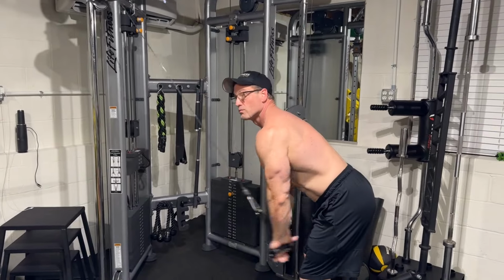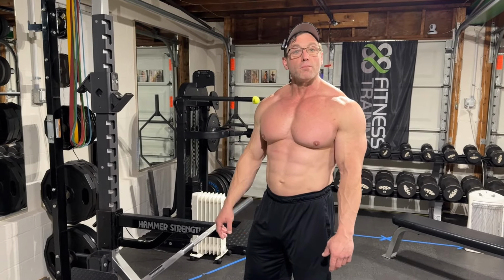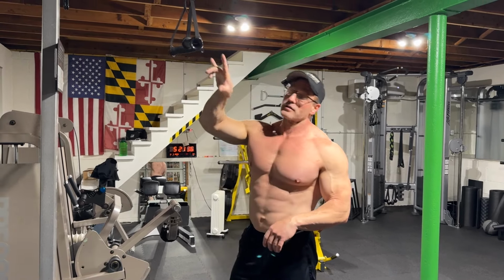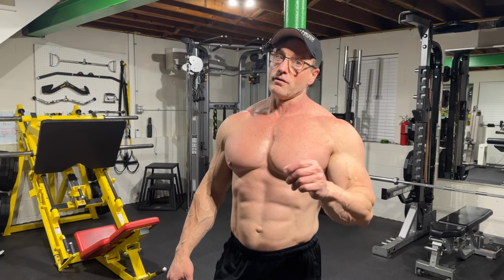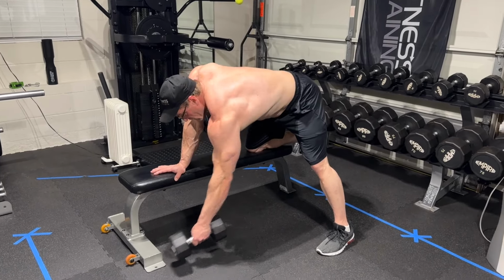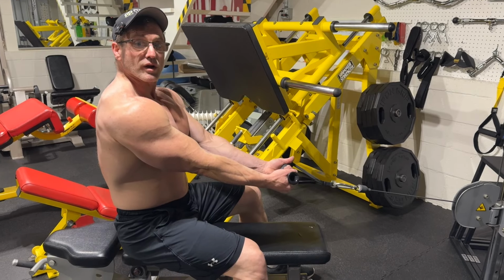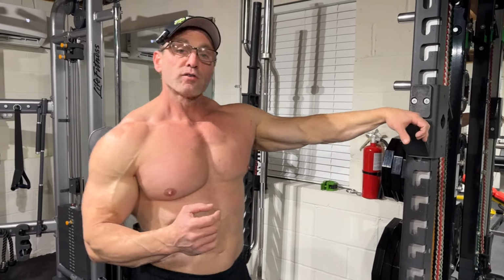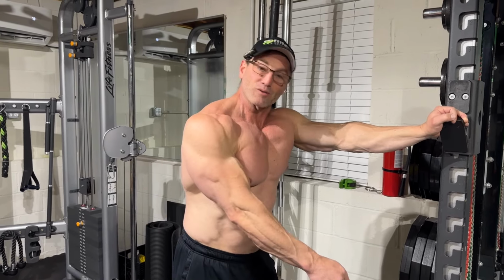HOW TO USE COMPOUND BACK EXERCISES!!!💪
Maximize your arm training with our BIG BICEP COMPOUND WORKOUTS! These routines are designed to target the major muscles of the arms, promoting growth and strength. Whether you’re looking to bulk up or tone, these workouts will help you achieve impressive results. Start lifting your way to bigger biceps today!